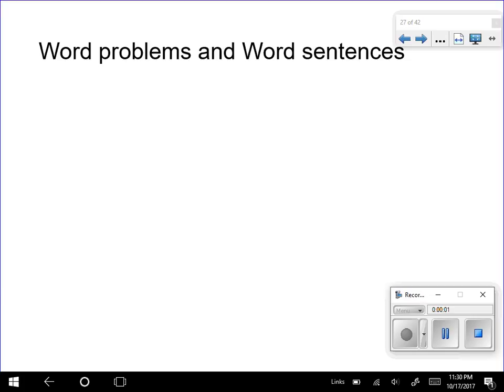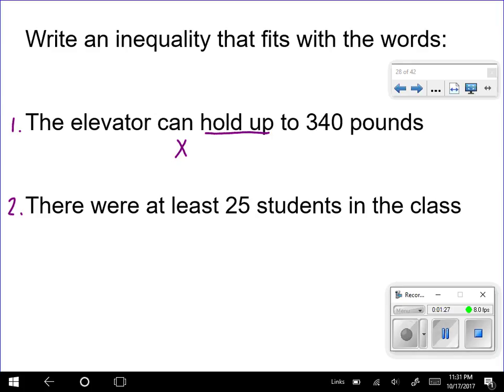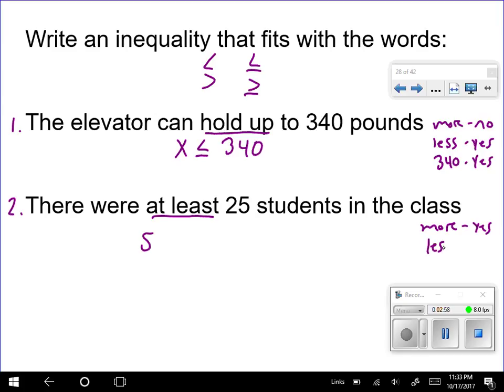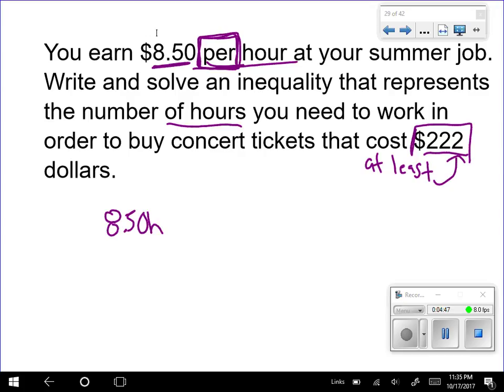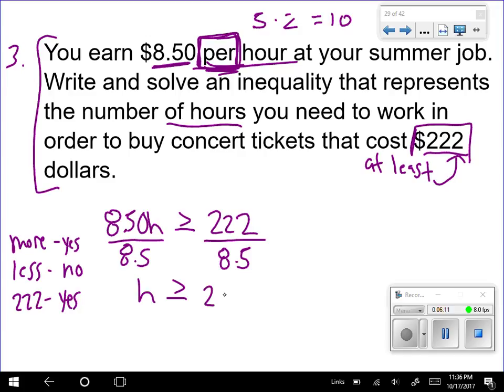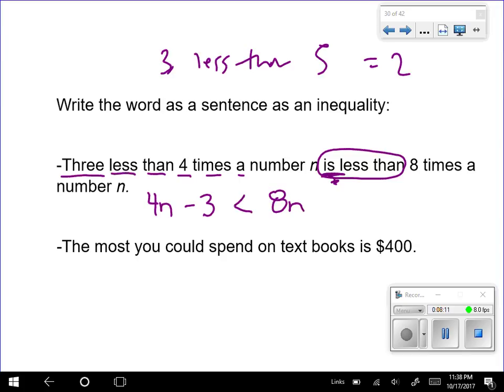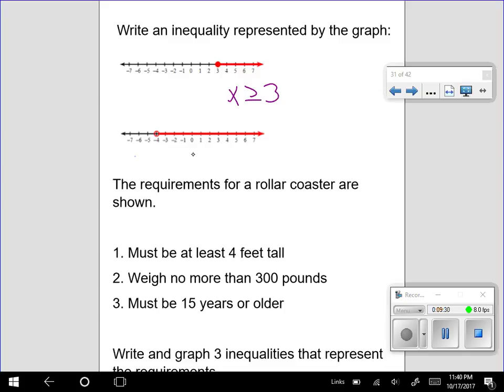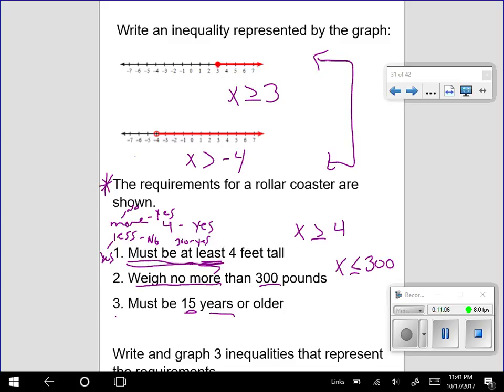Math 8: Word Problems and Word Sentences